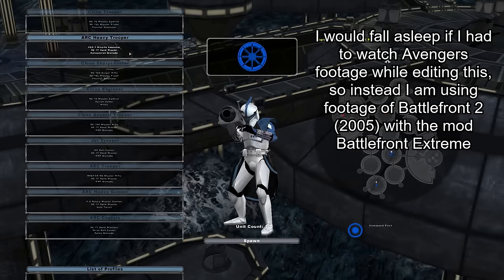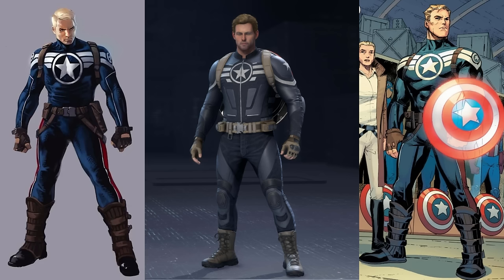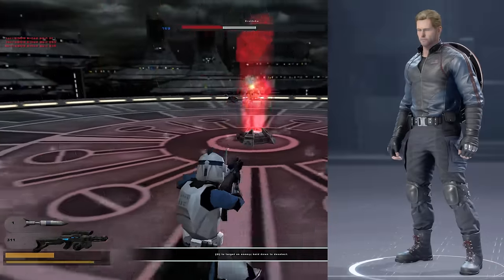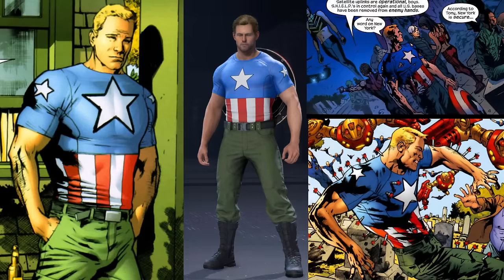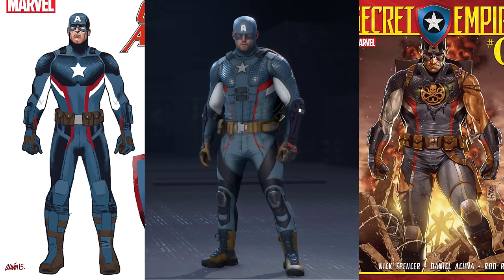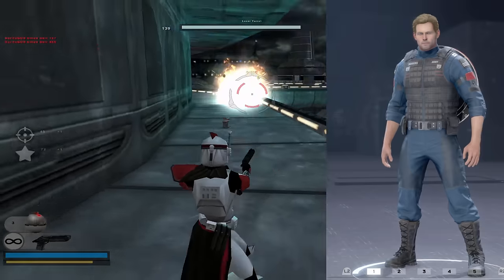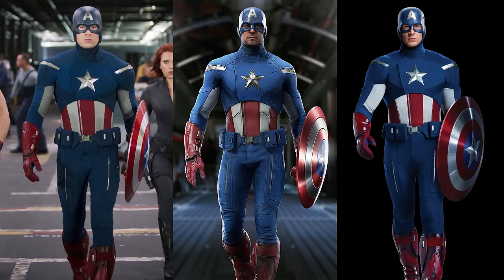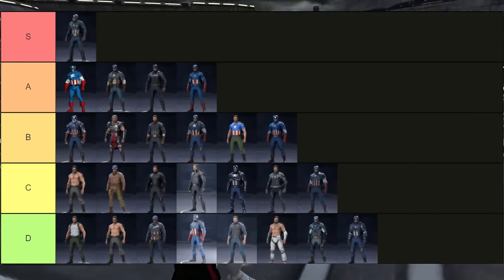A brief look at Captain America's costumes in Marvel's Avengers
Rambling about digital cosmetics in a "live" service game, Captain America flavored this time.

Here's the link for the tierlist so you can make your own rating of the different suits

Link to my twitter account for those who want to hear my random thoughts